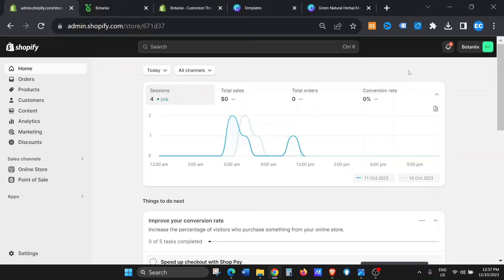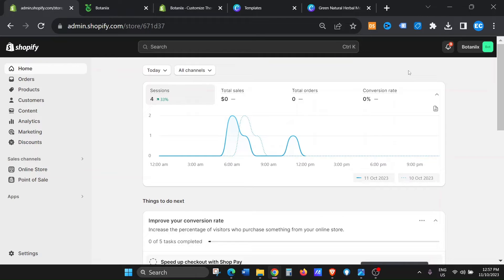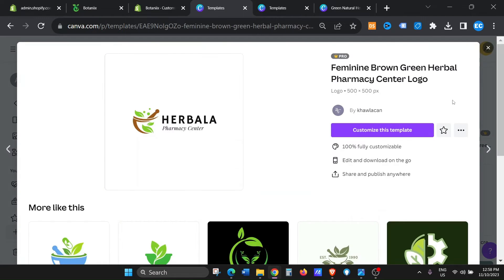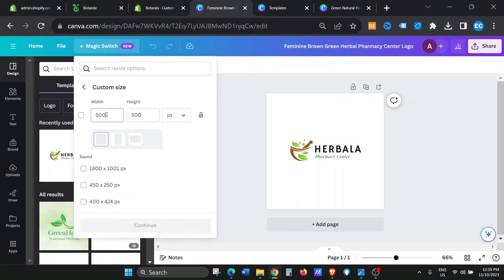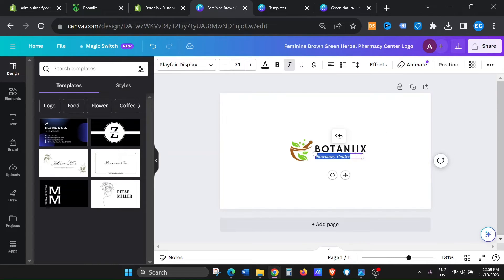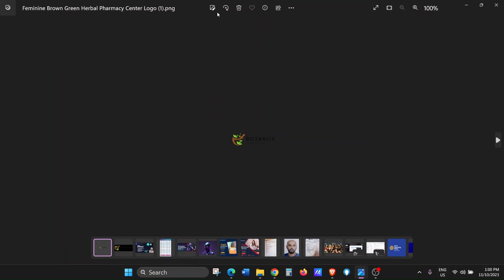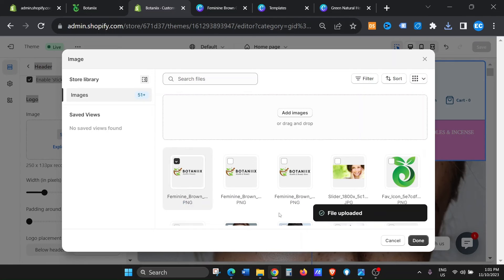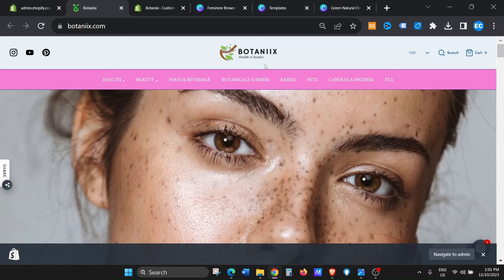⭐What is the Correct Size Logo for Shopify?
➡️➡️➡️👉👉Shopify Logo Size: Everything You Need to Know (2023 Guide)

Your Shopify logo is one of the most important elements of your brand identity. It's the first thing people see when they visit your store, and it can make a big difference in whether or not they decide to buy from you.

👉But what is the correct size logo for Shopify? And how do you choose the right logo size for your store?

👉In this video, I'll walk you through everything you need to know about Shopify logo size, including:

➡️The recommended Shopify logo size for different areas of your store
➡️How to choose the right logo size for your branding
➡️Shopify logo SEO best practices
➡️Common Shopify logo mistakes to avoid
➡️How to resize your Shopify logo without losing quality
➡️By the end of this video, you'll know exactly how to choose the perfect logo size for your Shopify store and create a strong brand image for your business.